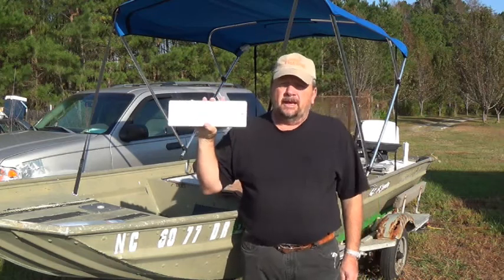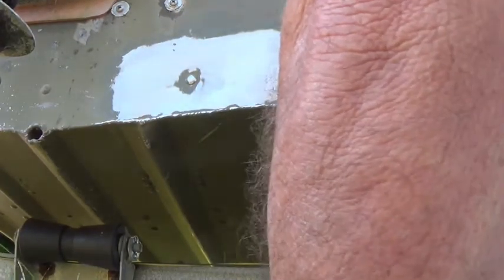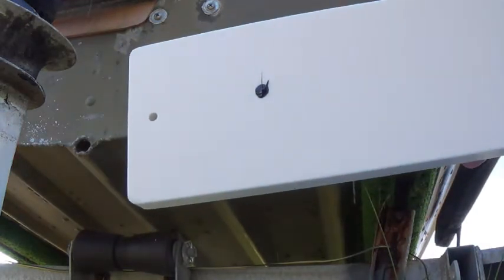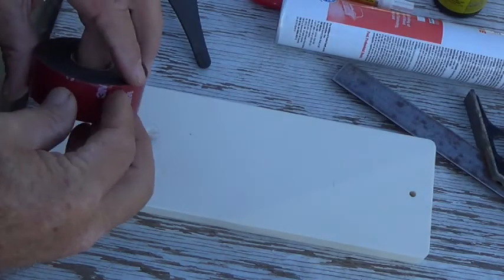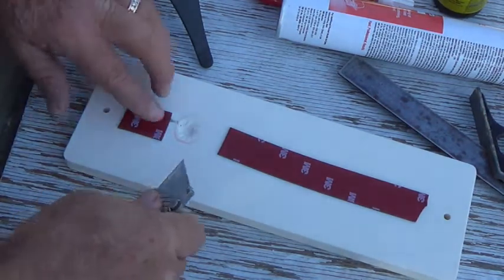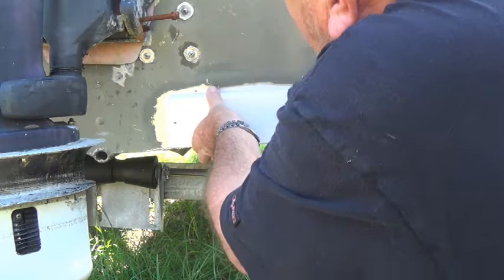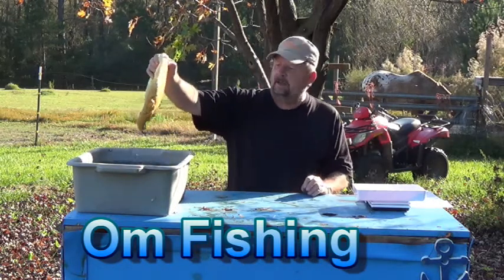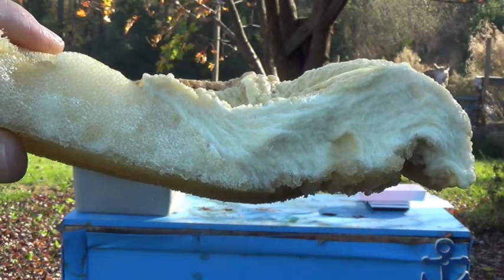Transom Block installed & Foam Test results!!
I didn't want to drill any more holes in the transom of my Jon Boat so I install a block to keep from having to do that. With this i can try different transducers and not keep drilling more holes. I also included the results of the 30 day foam test.